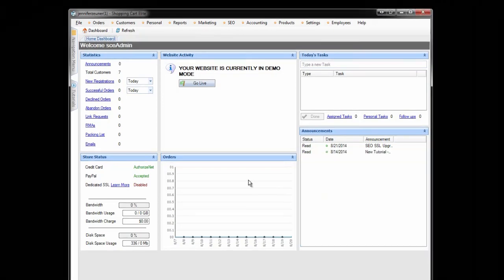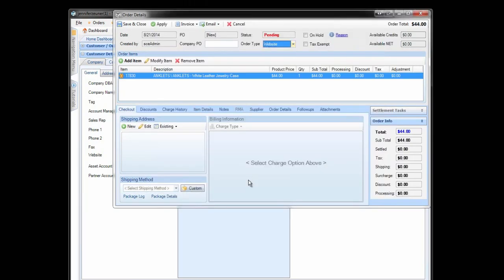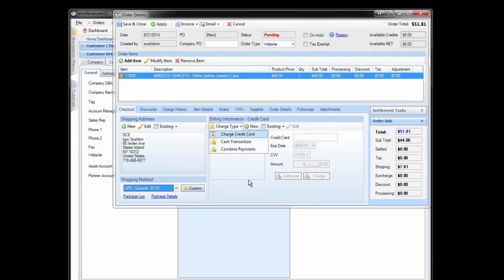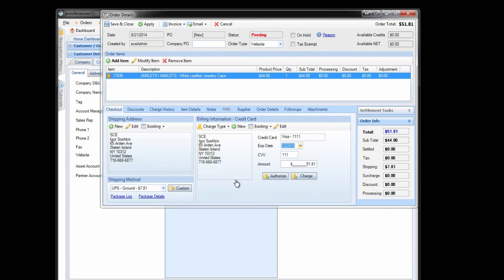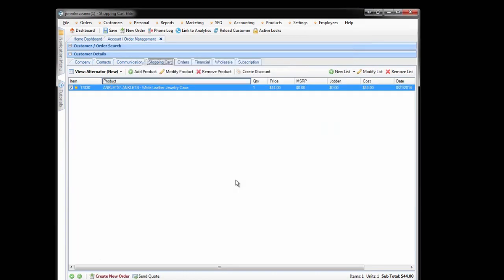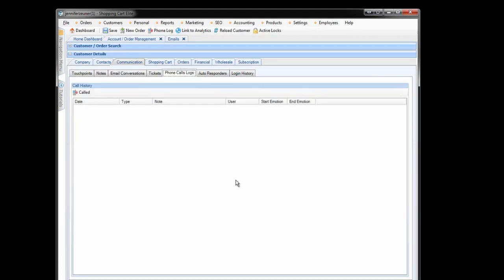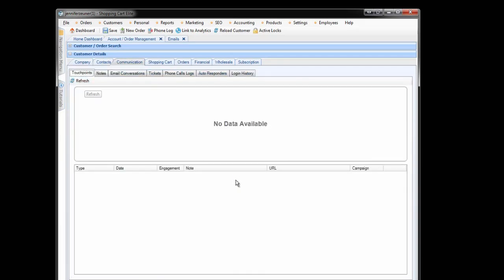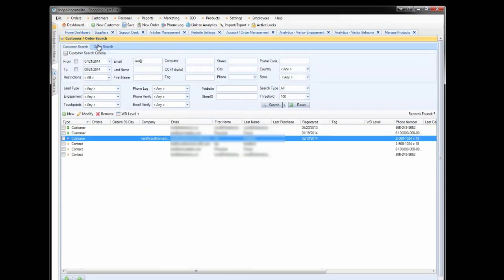How Easy is it to Place New Orders on Shopping Cart Elite